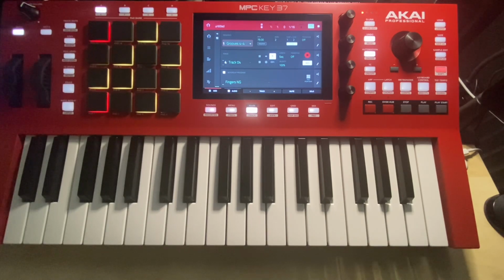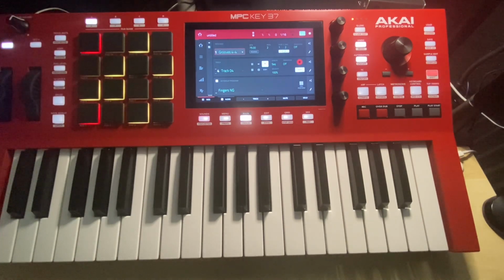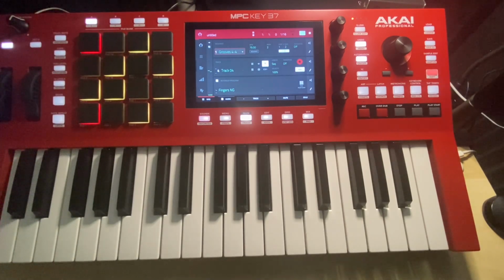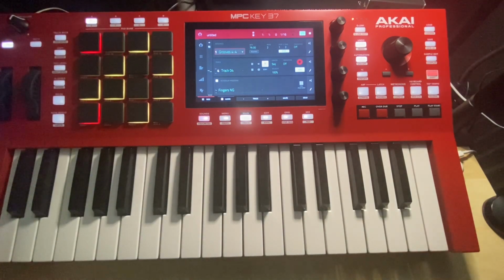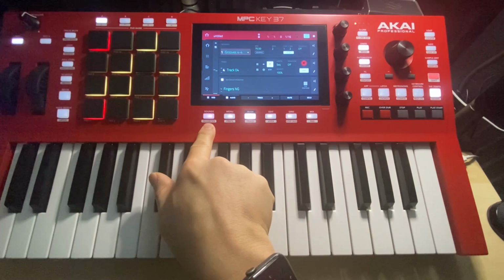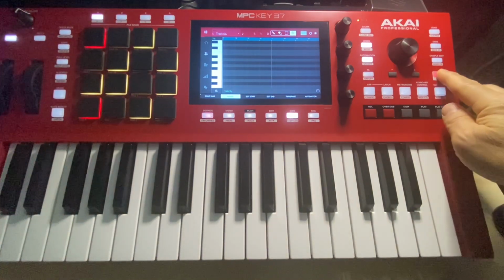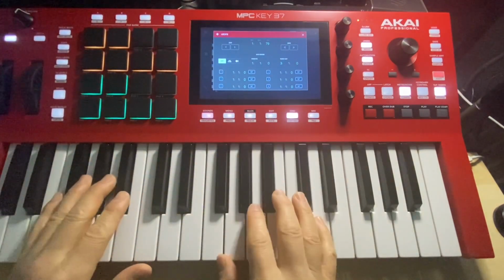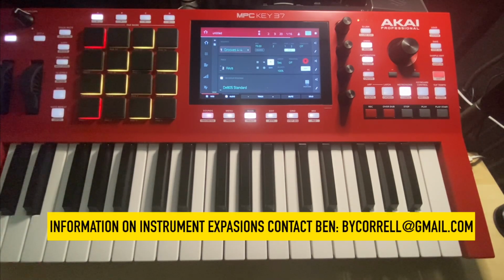KEYS 37 2nd Look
Thanks for all the support on the channel.
Information on my expansions for purchase contact Ben